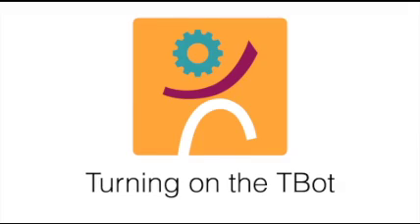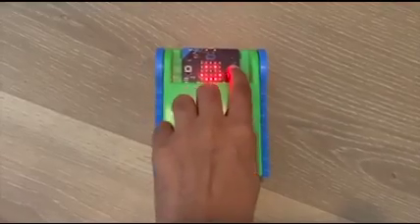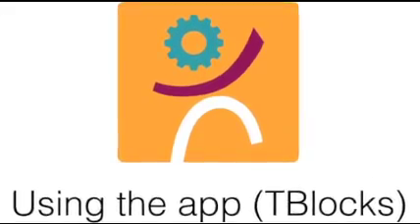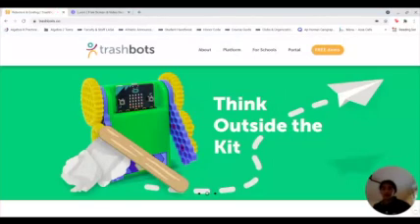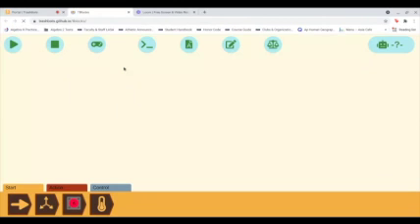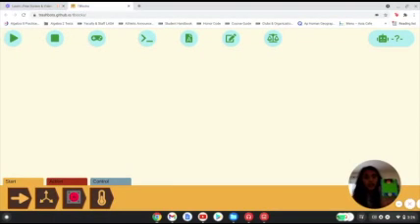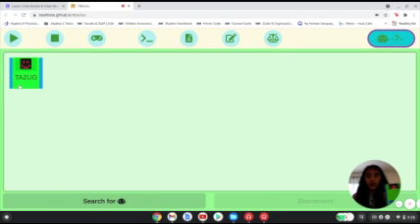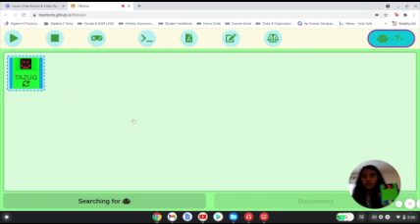Level 2 Onboarding Video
In this video you will be introduced Level 2 of the Trashbots curriculum. For more information and lessons visit lessons.trashbots.co